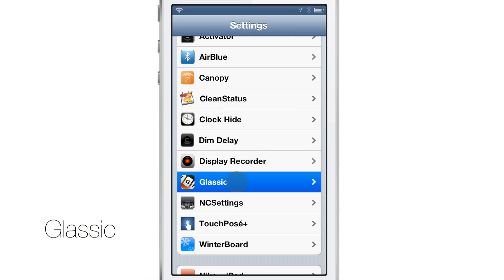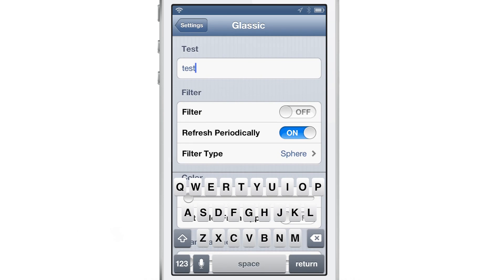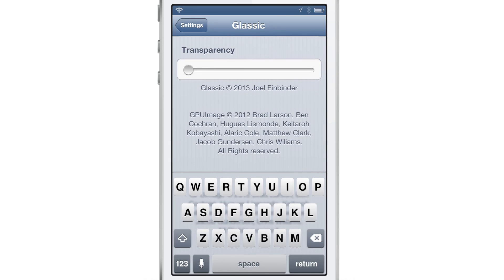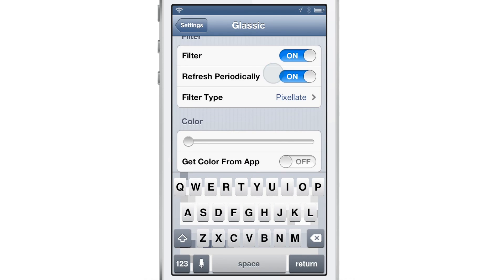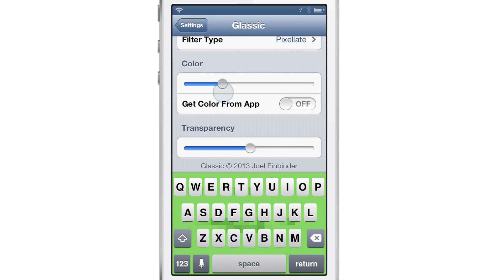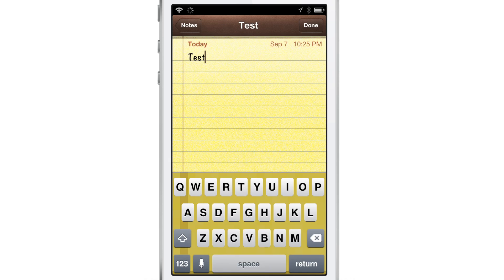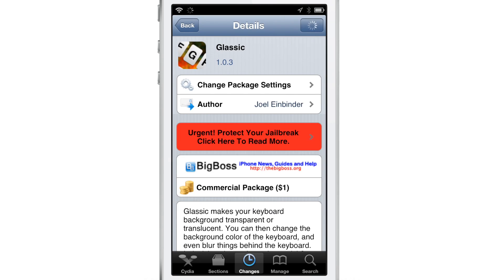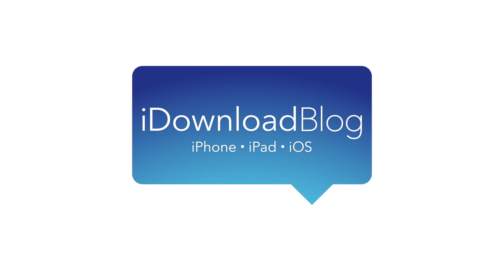Glassic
Description: Transparent keyboard with filter effects.

About iDB